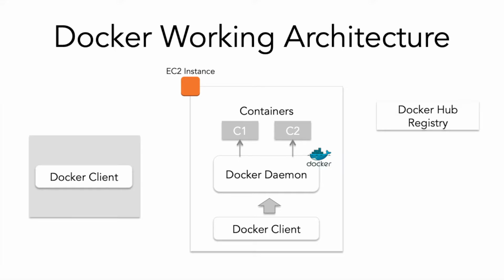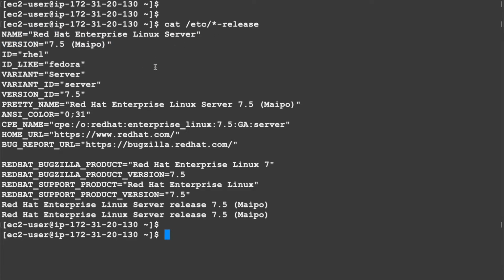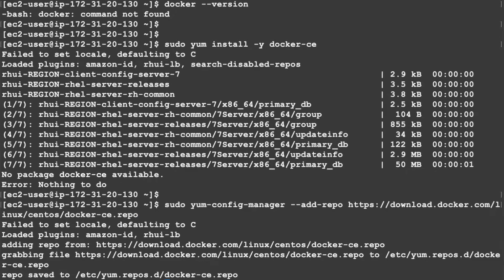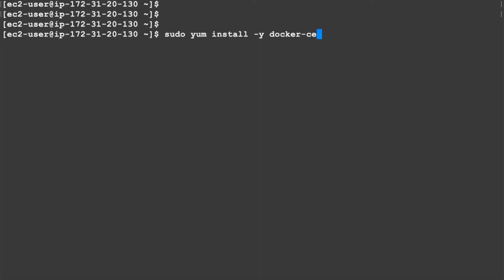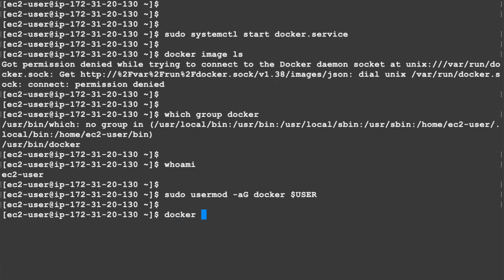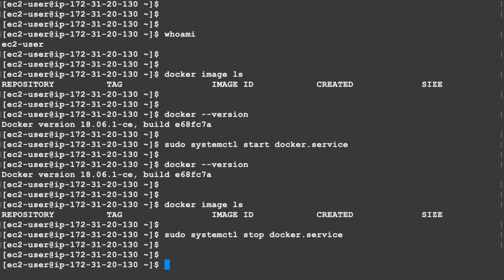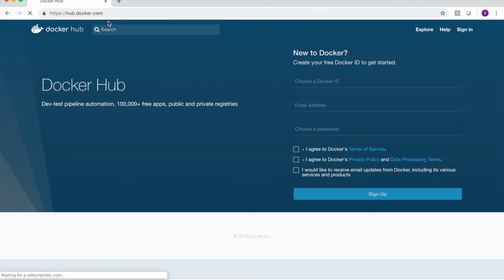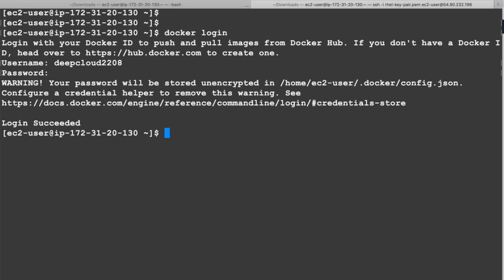2 5 Lab Install & Setup Docker Daemon & Client in RedHat, DockerHub